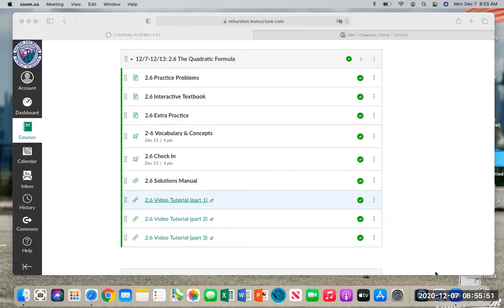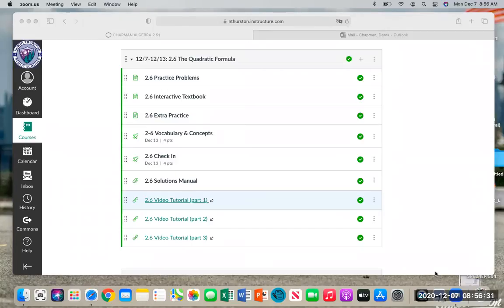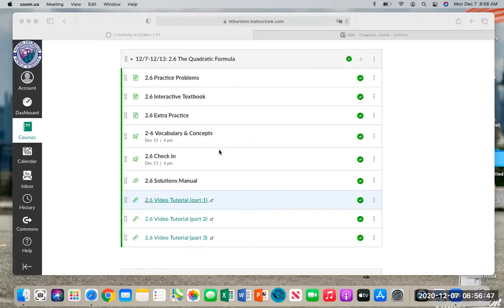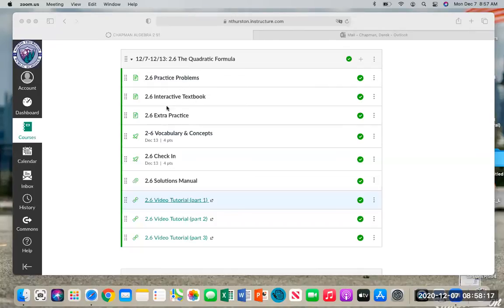Algebra 2: 12/7 Zoom Session